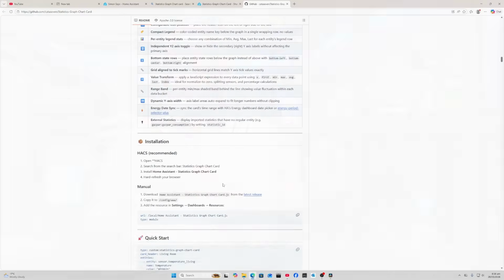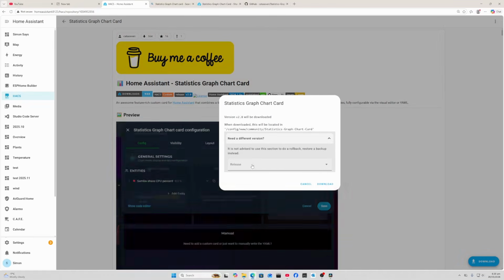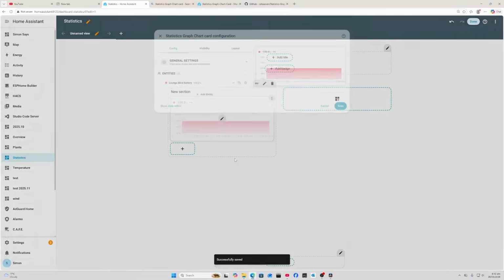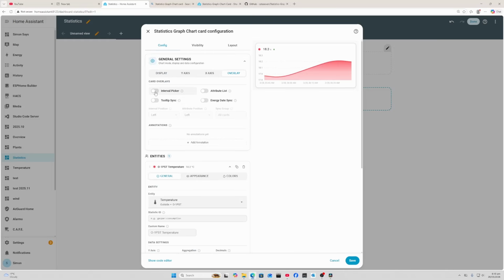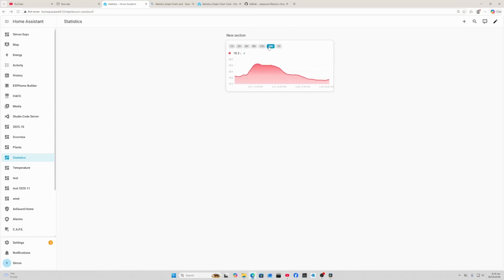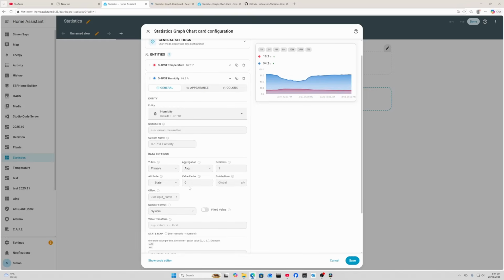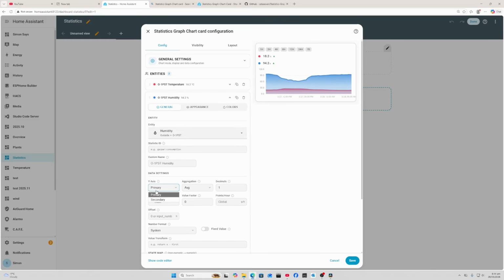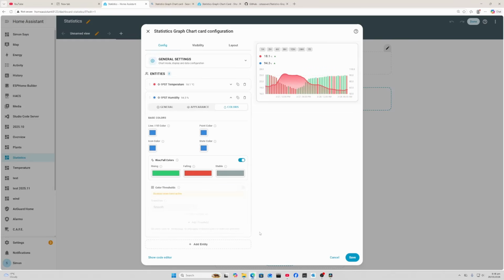Level up your Home Assistant Data Graphics!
Introduction to the Statistics Graph Chart Card

Some items in my smart home:
My gear:
Rode Wireless Go Mic